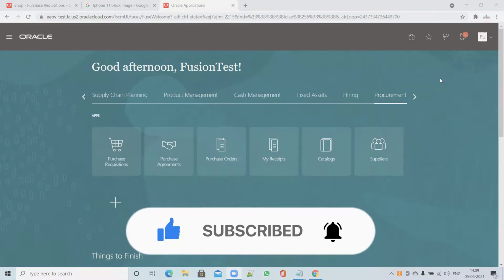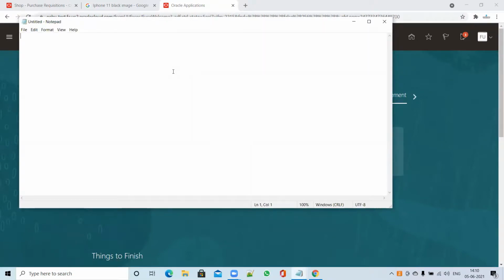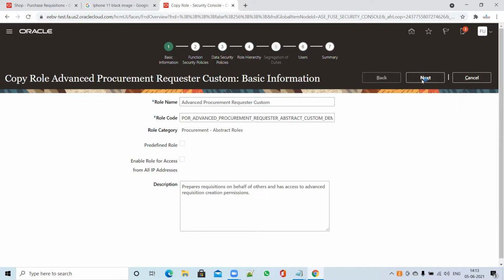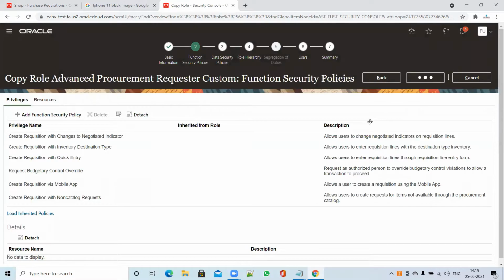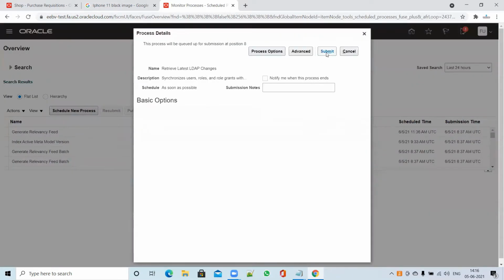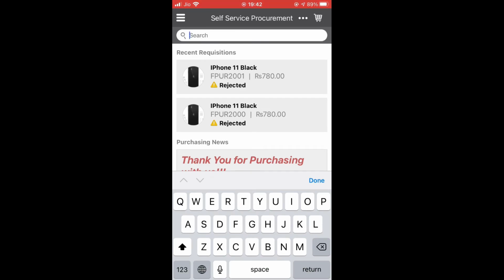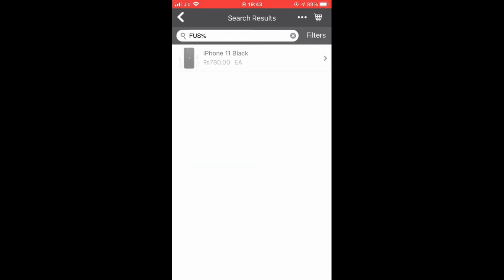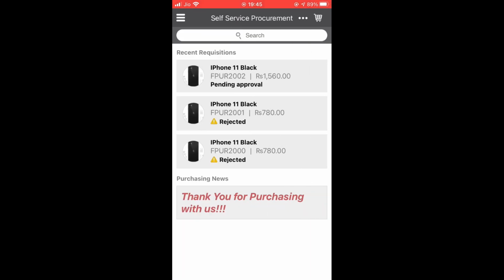Use the SelfService Procurement Mobile App to securely order goods and services from your Phone.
Self-Service Procurement Mobile Application
Use the Self-Service Procurement Mobile Application to securely order goods and services from your smartphone.

Perform procurement activities on your mobile device with the Oracle Fusion Self-Service Procurement Mobile application. Using your smartphone, you can view items, create and modify requisitions, and check requisition statuses. Use the mobile application to perform critical procurement actions efficiently when you don't have access to the Oracle Procurement Cloud web-based UI. For example, field sales representatives who are traveling, or clinicians moving around hospitals, can order goods and services securely from their mobile device without waiting until they can access their PC or laptop.

The mobile application supports:

iPhone devices

Android devices

Use the mobile application to:

Search for items, filter results by brand, add items to your shopping cart, and submit a requisition

Order items from punch-out catalogs

Make noncatalog requests

View item details

Remove items from the shopping cart that you no longer want to order

Update the quantity requested for a requisition line, prior to submission

View the status of the last three submitted requisitions

View your organization's Purchasing news

Get Started with the Self-Service Procurement Mobile Application
The Self Service Procurement Mobile application requires Oracle Procurement Cloud and won't function if Self Service Procurement isn't implemented. To start using the mobile application:

Install the application from the Apple App Store (Apple devices) or the Google Play Store (Android devices).

Start the application.

Accept the End User License Agreement.

On the Login page, tap Settings.

Configure the host URL and the port number, if your organization has configured one. Otherwise, leave the port number blank.

Turn on Use SSL.

Toggle Enable SSO to enable the single sign-on authentication method.

If desired, tap Remember User Name to save your user name.

Return to the Login page and sign in to the mobile application.

Tap Settings. Additional settings are available to be configured on this page after you have successfully signed in.